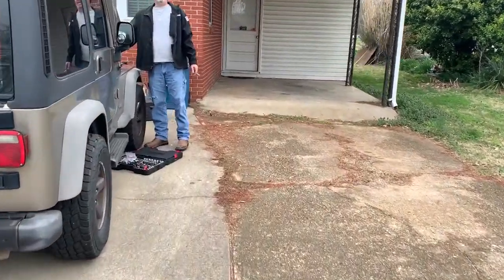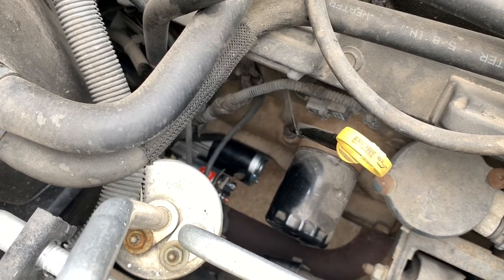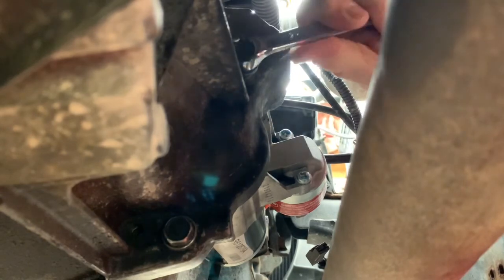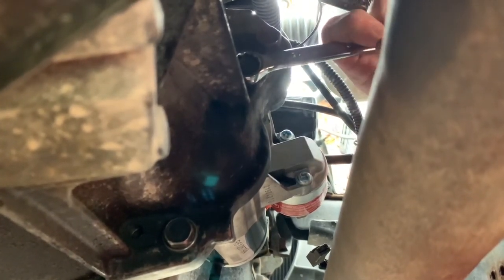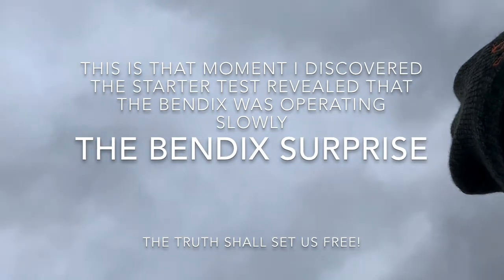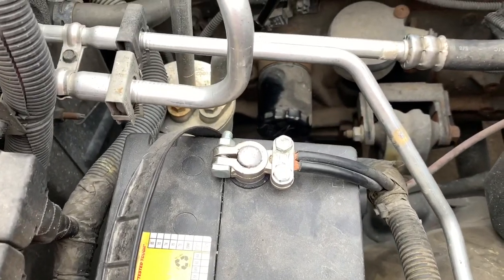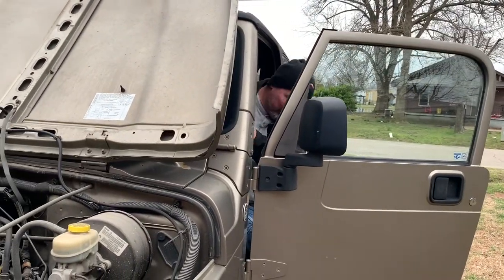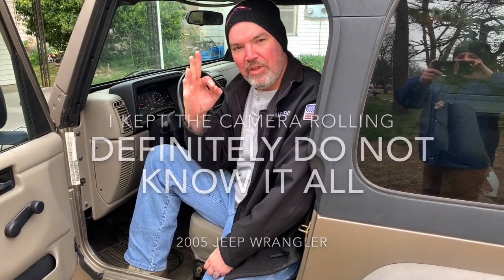Jeep Wrangler Starter Repair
Buddy got hung up trying to replace a starter on his 2005 Jeep Wrangler, came to lend a hand to a friend in need.